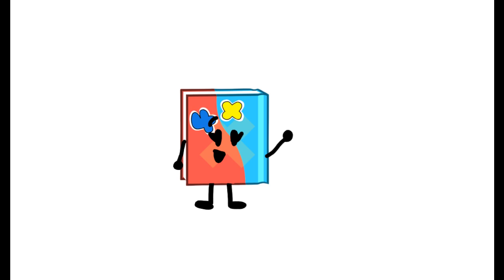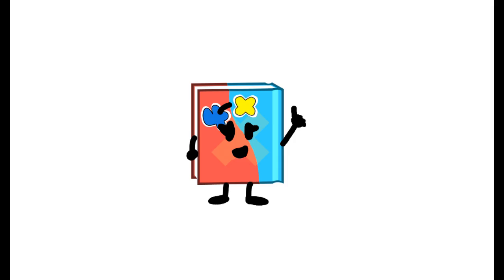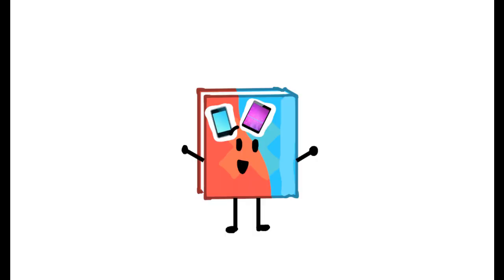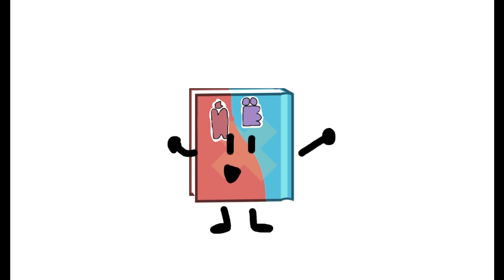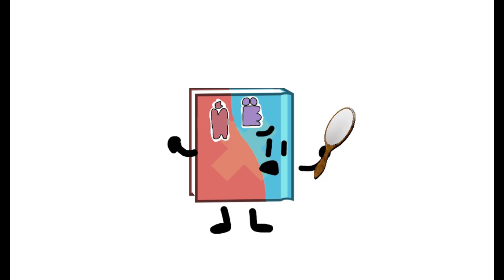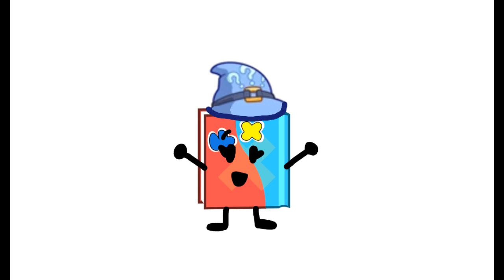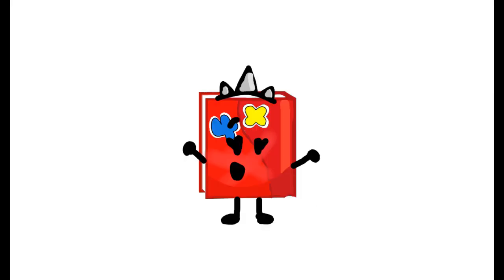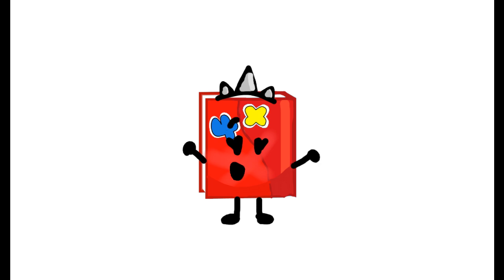Halloween content cause I couldn't wait anymore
Booksona tries on various halloween costumes, with a spooky twist at the end.